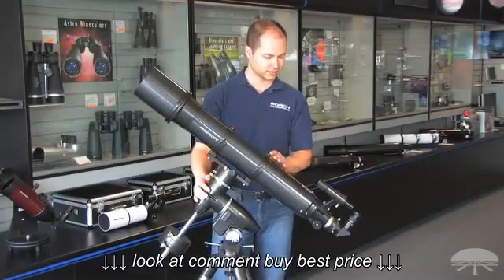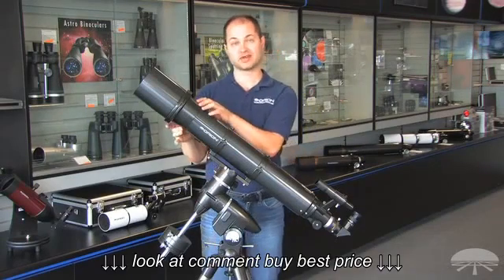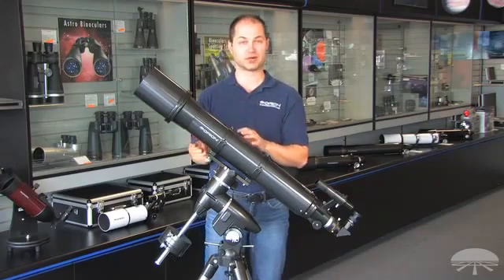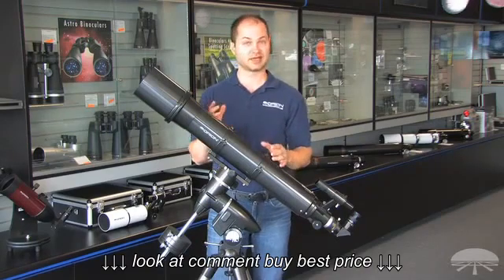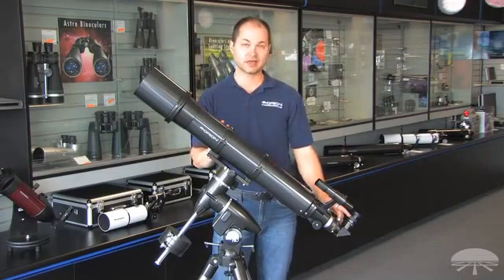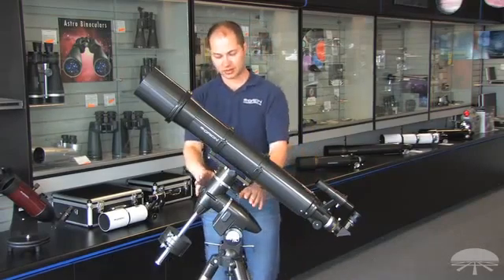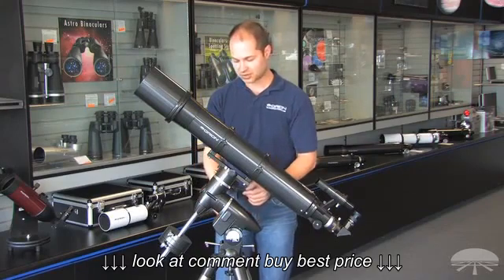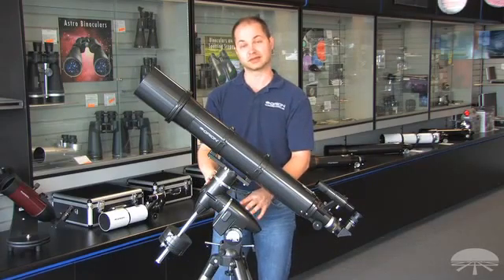Features of the Orion SkyView Pro 120mm EQ Refractor Telescope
Features of the Orion SkyView Pro 120mm EQ Refractor Telescope, Features of the Orion SkyView Pro 120mm EQ Refractor Telescope